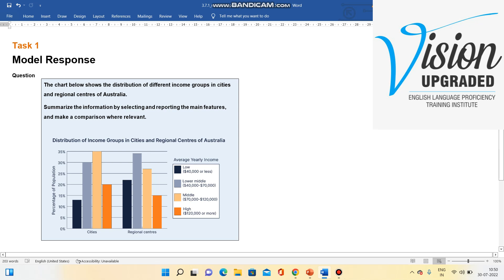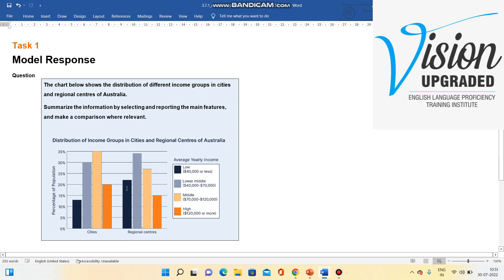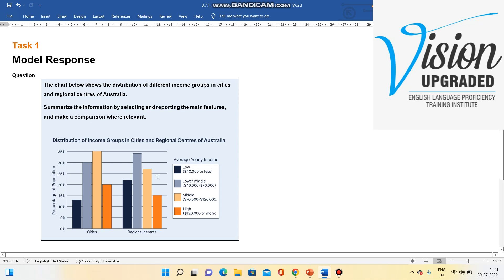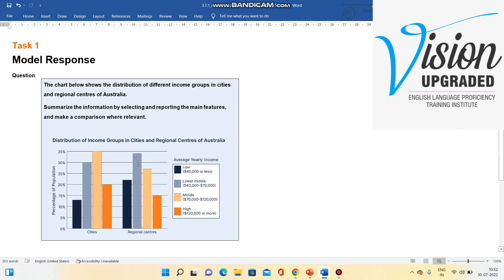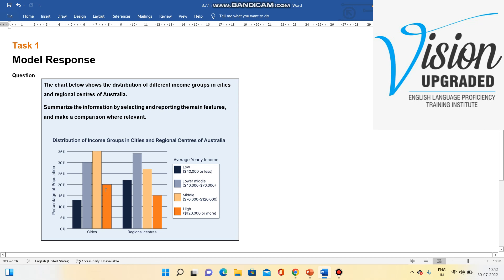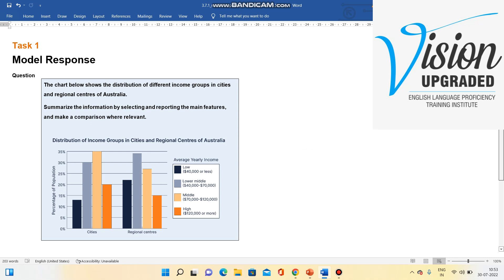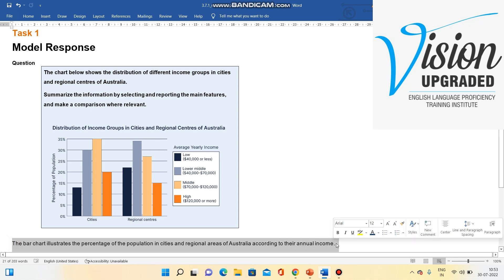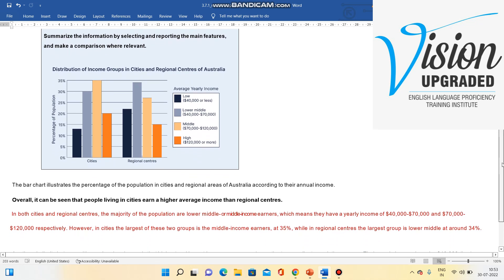IELTS Task 1 Academic {Income Groups in Australia}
"Learning is a treasure that will follow its owner everywhere".

Vision upgraded is an English language proficiency training institute. It provides training for IELTS, Spoken English, Creative Writing and Public Speaking.

At Vision Upgraded, we believe in the dictum that learning a language can sometimes be challenging as language is not a genetic gift it is a social gift. To become proficient in a language one needs to be dedicated towards learning. If you have got your eye on the prize of fluency, you have to just stick at it, trusting that the efforts will be paid off.